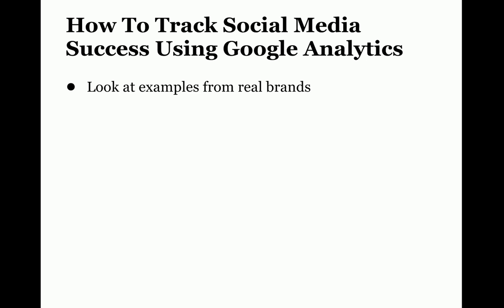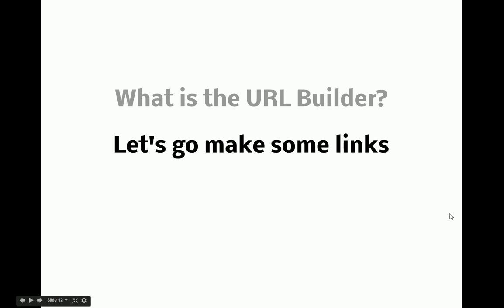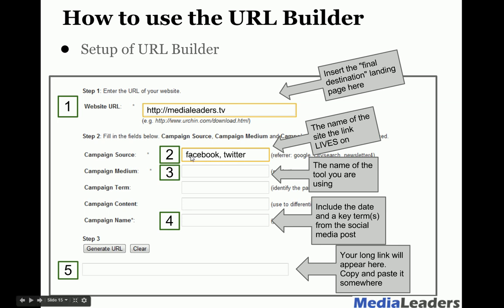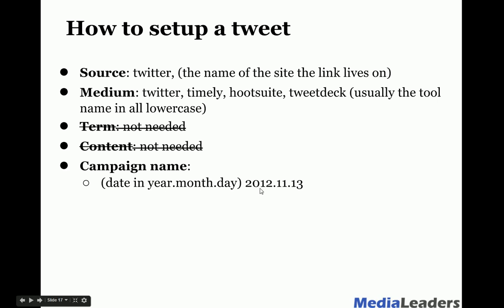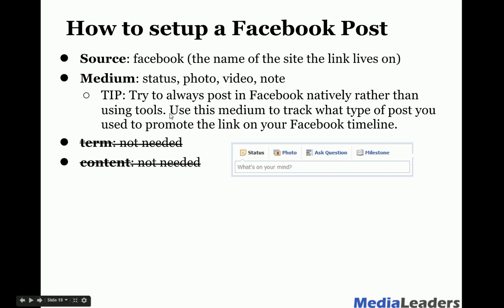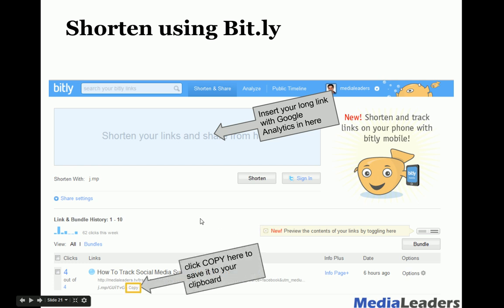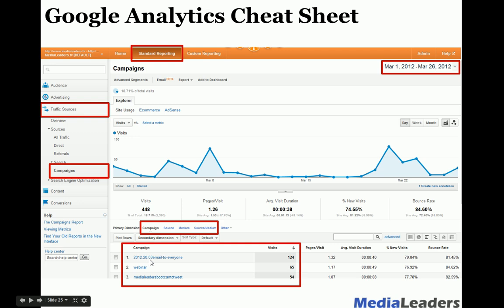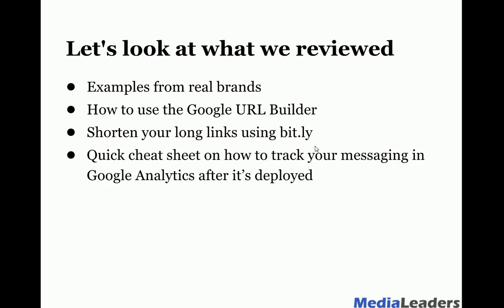How to track Twitter and Facebook clicks using Google Analytics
In this video Josh outlines how you can How to track Twitter and Facebook clicks using Google Analytics.

He uses palms casino as an example to find the ROI of the most profitable tweet.

Social Media Training for Marketing/PR Departments, Teams and Enterprises

Learn Marketing, PR, Social Media & Tech with these 100+ Videos

Browse Our 50 Favorite Marketing, PR, Tech & Sales Books